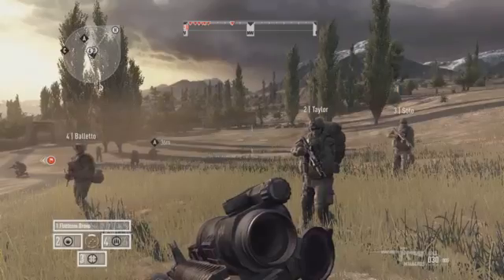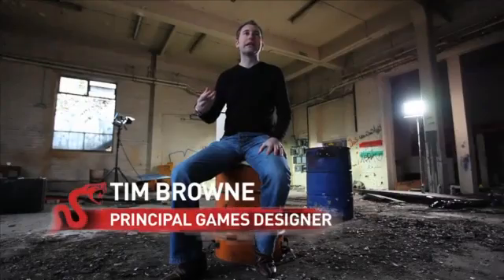Operation Flashpoint: Red River - Command Radial Walkthrough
Dive deep into the tactical infantry shooter with a new command radial interface.

Publisher: Codemasters
Developer: Codemasters
Release Date: 6/7/2011
Platforms: PC, PlayStation 3, Xbox 360